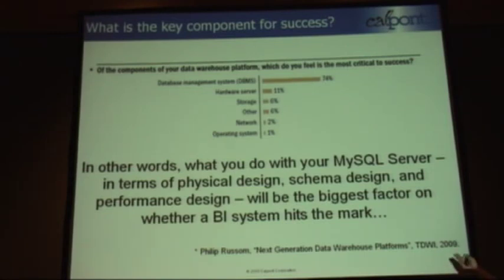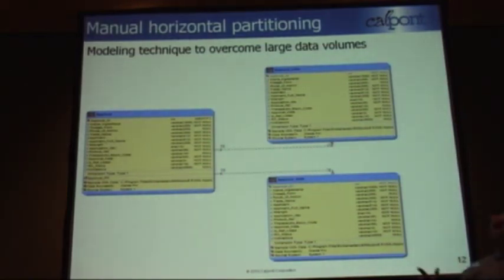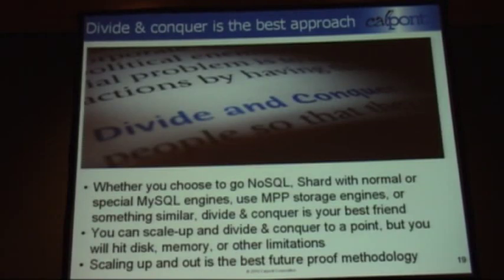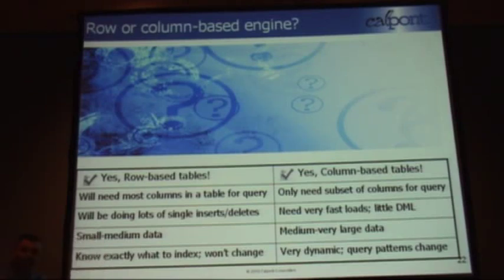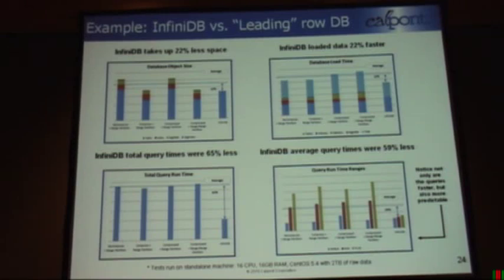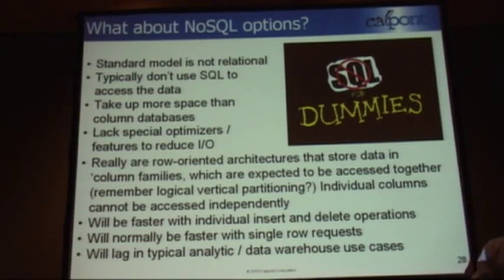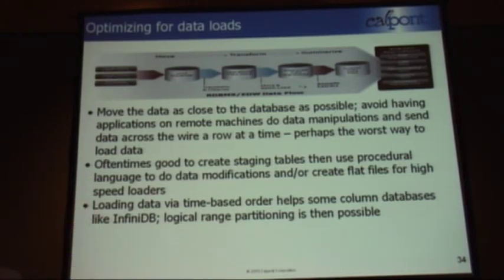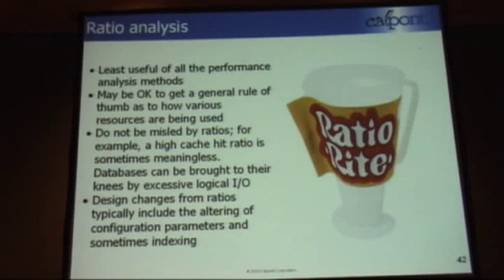The Thinking Persons Guide to Data Warehouse Design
Robin Schumacher (Calpont) presents "The Thinking Person's Guide to Data Warehouse Design" at the 2010 MySQL User Conference and expo.

Poor database design is the number one cause of both database downtime and bad performance, and is especially an issue with large data warehouses. This session will teach you how to navigate down through the process of building an analytic database design that will hold up under pressure. Topics covered include:

Building the logical design:
-Moving from transactional to analytic schemas
-Stars, snowflakes, and more
-Vertical and horizontal partitioning model trade-offs
-Quick note on using MySQL Workbench to design data warehouses

Transitioning to the physical design:
-How to decide on the right storage engine(s)
-When to/not to use row and column-oriented storage engines
-How to decide on a partitioning strategy
-Optimizing for fast data loads
-The love-hate relationship with indexes
-Hardware architectures: SMP, MPP, or both?
-Use case benchmarks for the above designs

Monitoring and tuning the design:
-Monitoring checklist (database, OS, and storage)
-SQL diagnostic troubleshooting best practices
-When to quit and start over